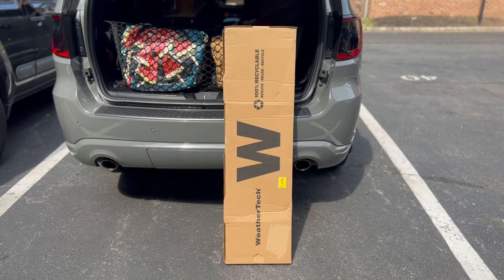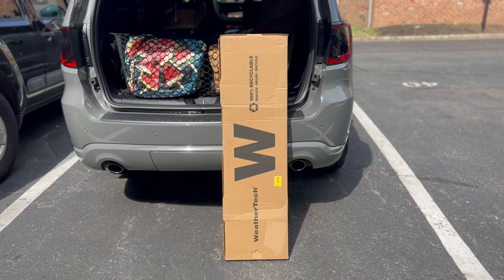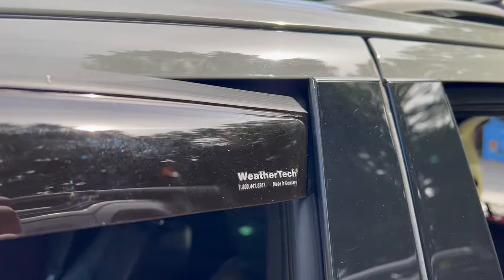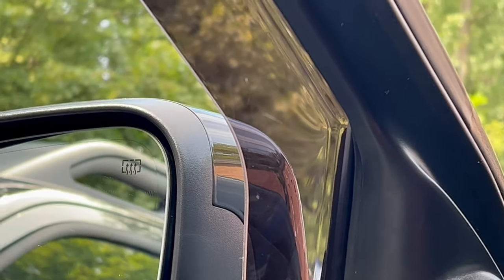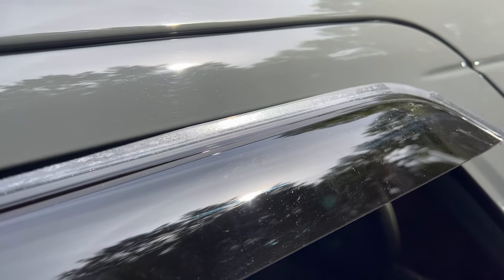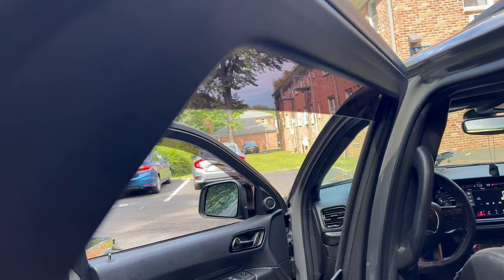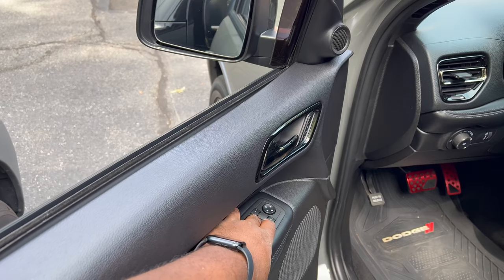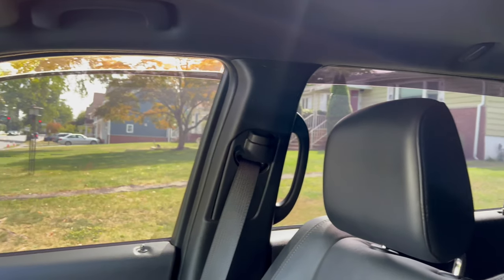Weather Tech - Dodge Durango Side Window Deflectors / Rain Guards (Install Video)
In this video we quickly go over how to install the weather tech rain guards on our dodge Durangos. Simply choose the year you own via the link and follow the instructions in this video.

🔴 Streaming Daily 🔴

BTW! Welcome to my page! I am a Firefighter/EMT, Gamer, Car Enthusiast, Music Producer/Engineer, Husband & Father!! Thank You for Visiting and I Hope To See You Back Soon!

Please watch and Enjoy, any questions please ask in the comment section.